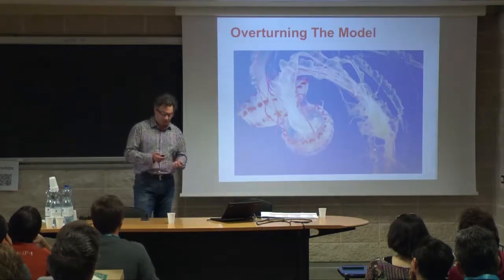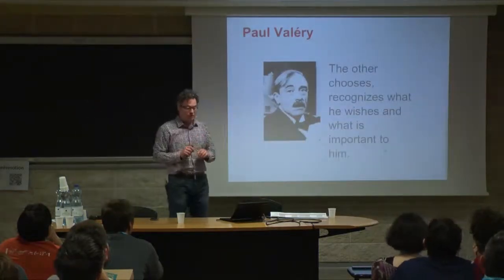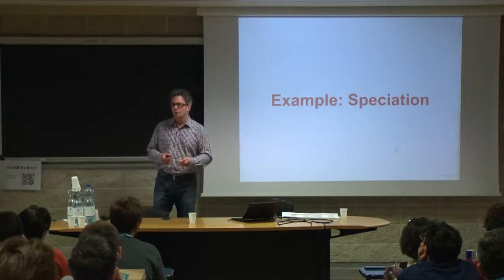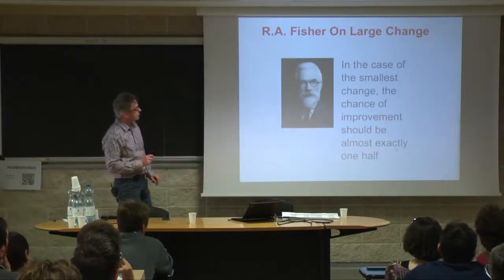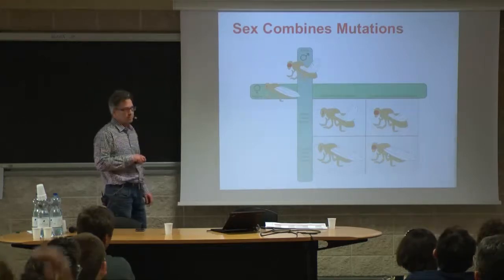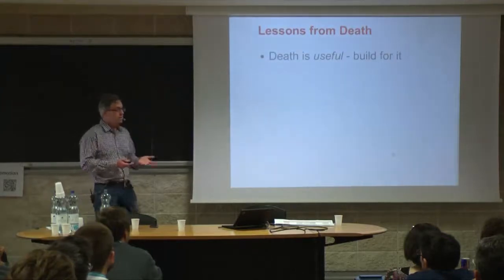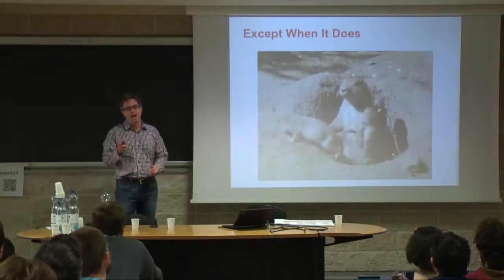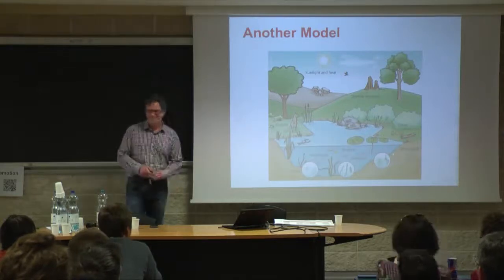Software As Biology by Garrett Smith - Codemotion Roma 2014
What's the best mental model for software construction? The prevailing view draws from physical construction. Terms like architecture, foundation, and plumbing come from our history of building structures like houses, roads, and bridges. In this talk Garrett Smith will argue that biology provides a more useful model. Understanding how organisms function and evolve opens up thinking informed by the universe's most complex and successful systems. Innovations like DNA, photosynthesis, sex and even death contain remarkably useful patterns that we can apply in our day-to-day work as programmers.